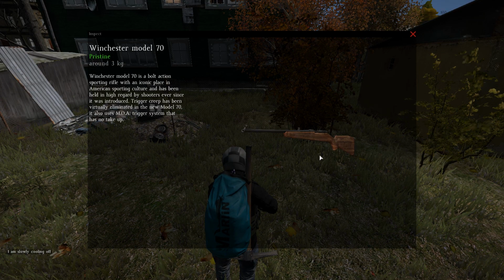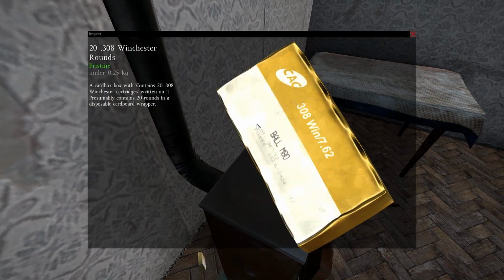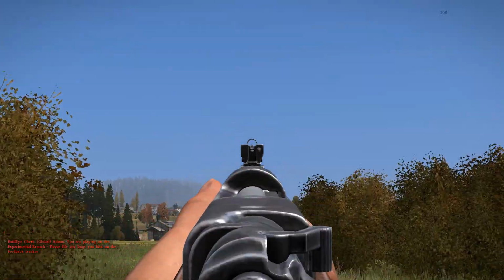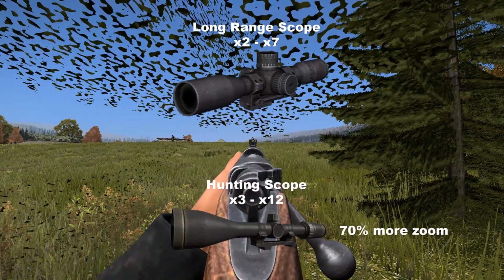[VERY OLD]First Look: Winchester Model 70 in DayZ Standalone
We take a look at the new Winchester Model 70 rifle in DayZ Standalone. In this video I compare the Winchester to the Mosin, talk about the Hunting Scope, and look at: loot location, ammo, rate of fire, damage, effective range, attachments and the reload animation of the Winchester.